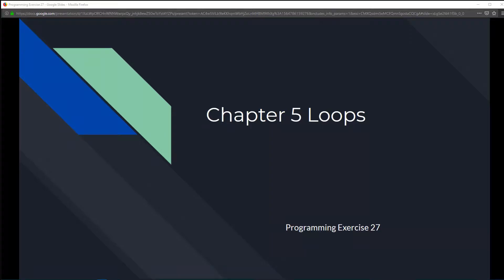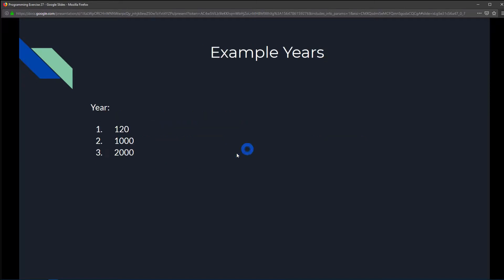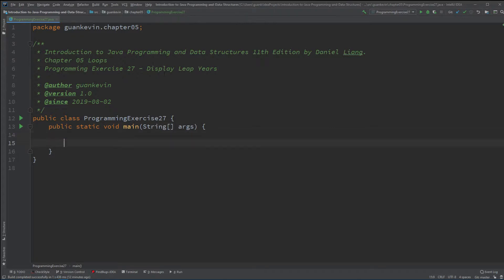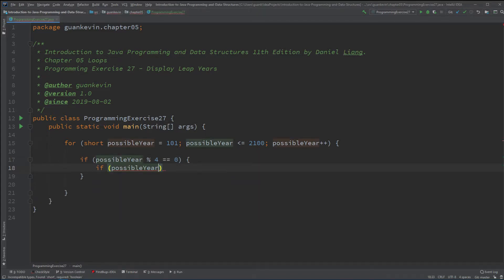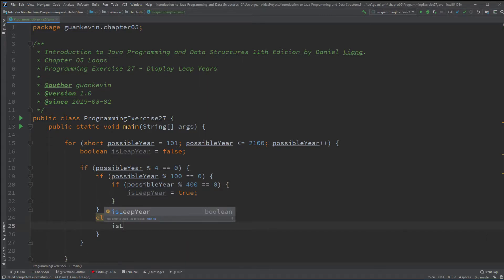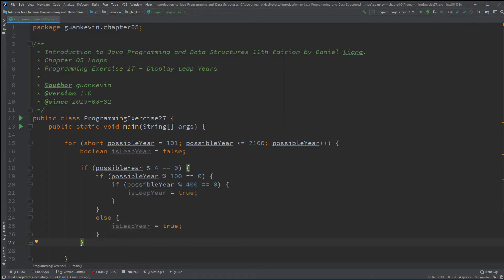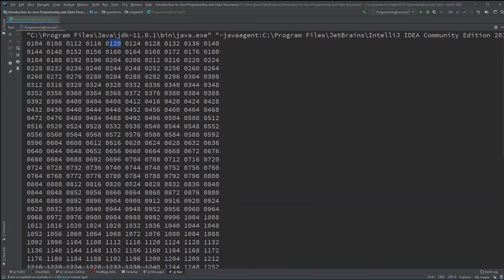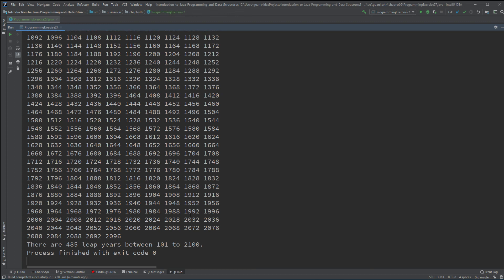Intro to Java Chapter 05 Exercise 27 - Display Leap Years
Authors: Daniel Liang
Chapter: 05 Loops
Programming Exercise: 27 - Display Leap Years
Programming Language: Java
IDE: Intellij
Theme: Darkest Dark
Recording Software: CyberLink Screen Recorder